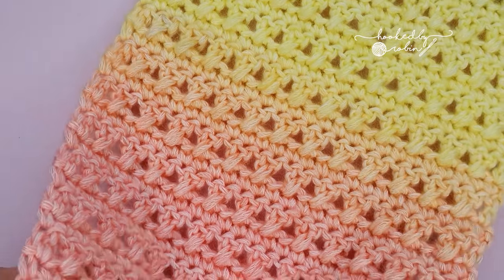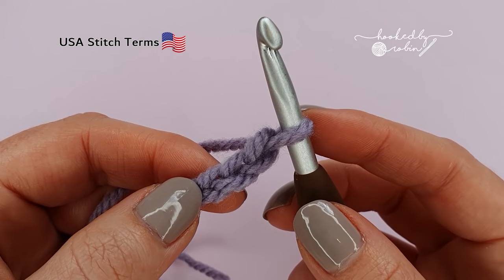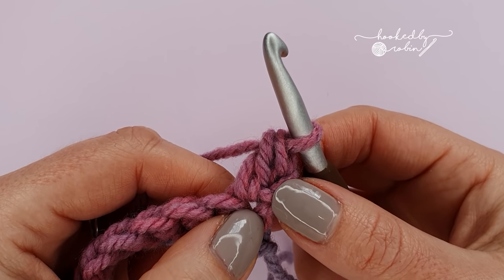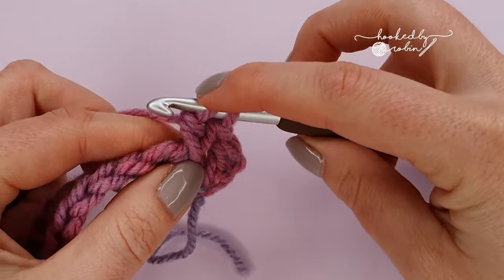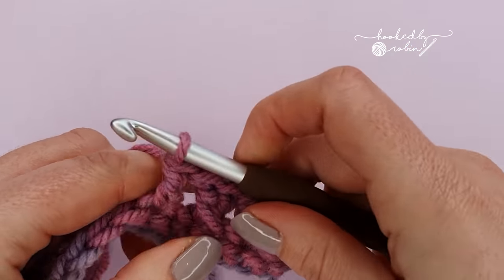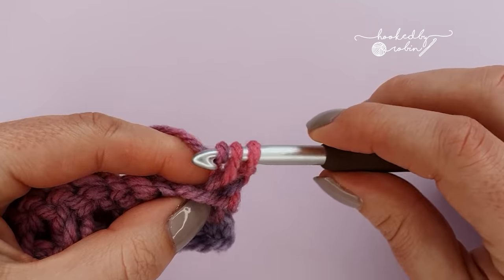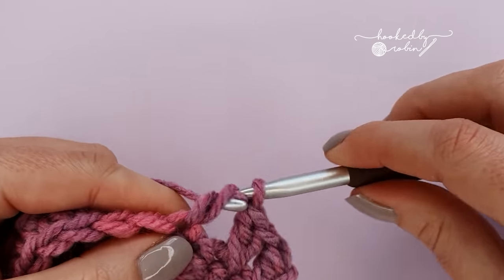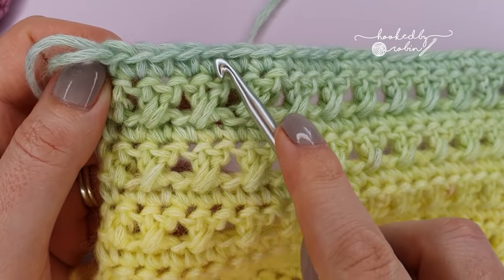Crossed Double Crochet Stitch | Crochet Tutorial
How to Crochet the Crossed Double Crochet Stitch - a beautifully textured stitch which is a must have in your crochet library! Perfect for scarves or blankets 🥰

🧶 Yarn & Hook information:

Yarn in thumbnail: I do NOT recommend this yarn so will not give it a shout out! Overpriced with a horrific join which disrupted the beautiful colour gradient 😒

Yarn in demo: I absolutely DO recommend this yarn! LOL! Hayfield Spirit Chunky in the colourway Sundown with a 6mm Crochet Hook

📌 Pattern Multiple 2 + 1

Repeat Rows 3 & 4 for pattern

0:00 Crossed Double Crochet
0:29 Pattern Starts
2:03 Row 2
6:08 Row 3
6:50 Row 4
8:03 How to Finish